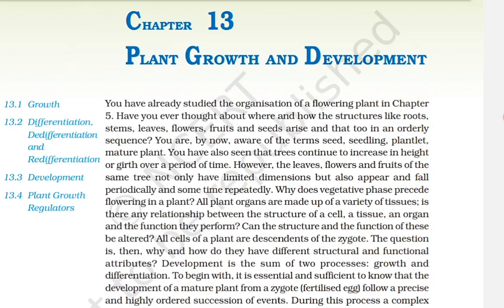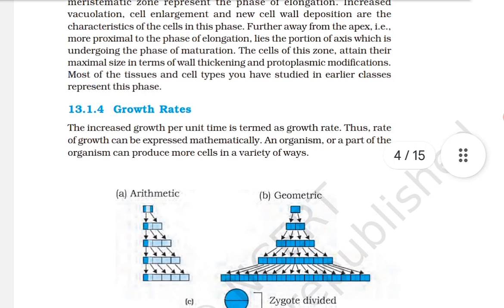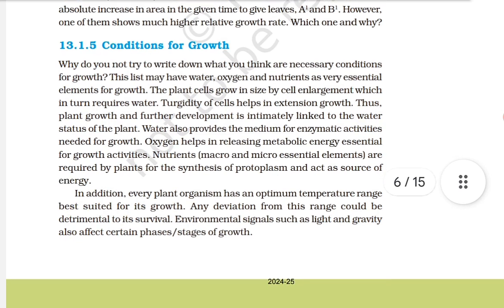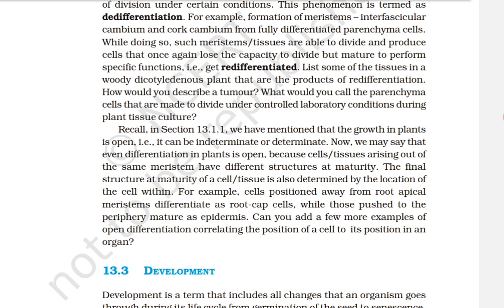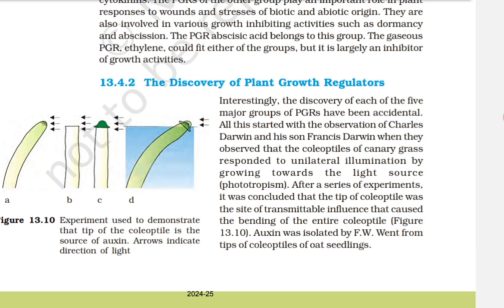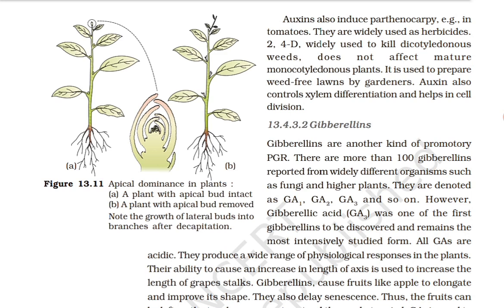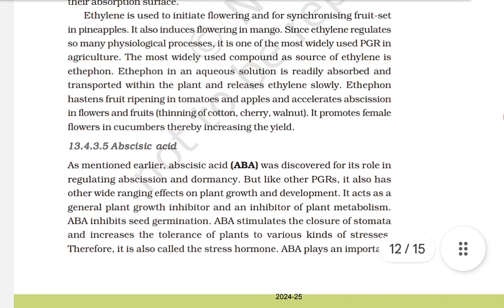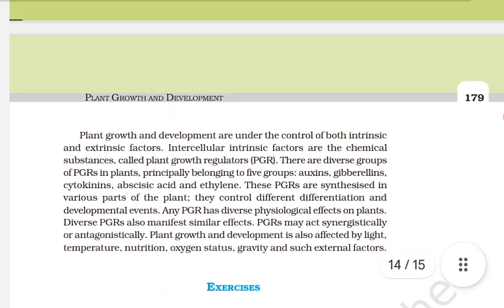NCERT podcast Chapter Plant Growth and development close your eyes and Use headphones 🎧